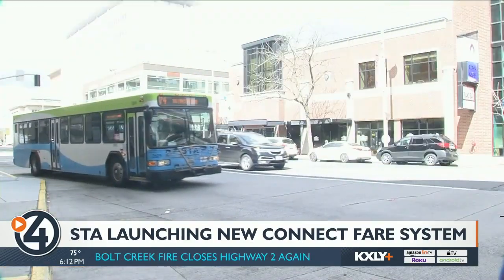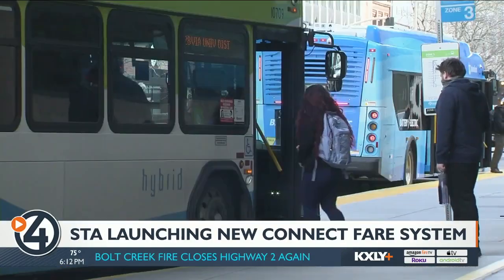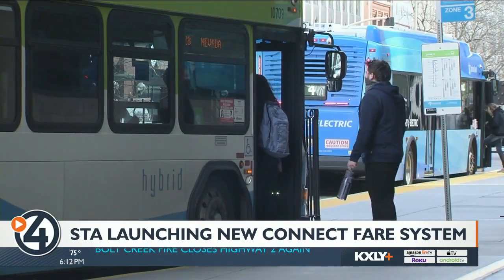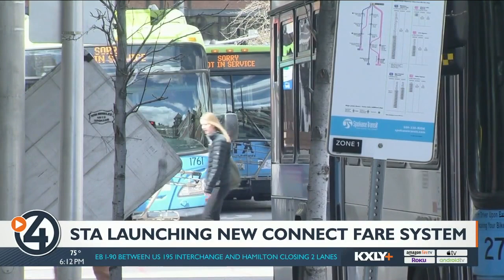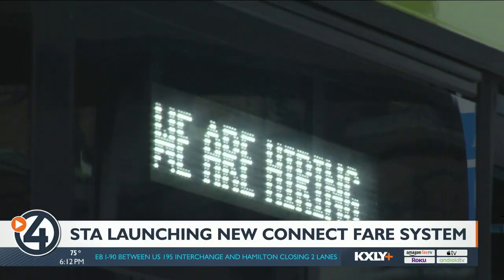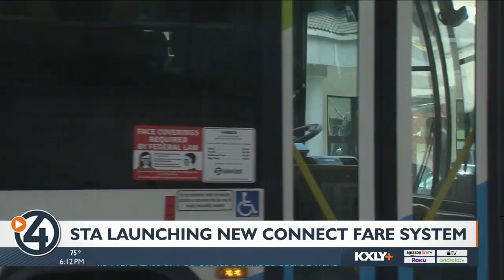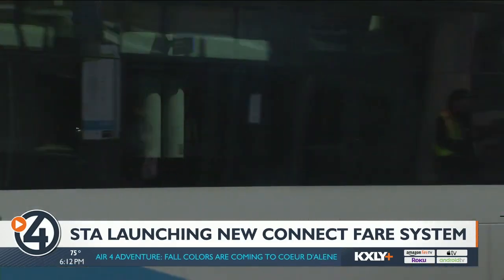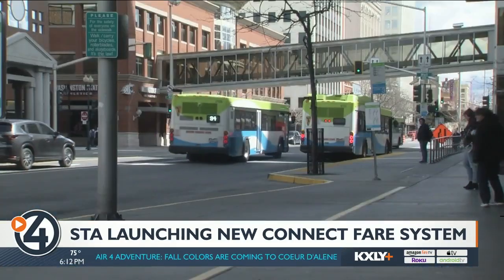You can now use your phone to pay and get on the bus in Spokane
SPOKANE, Wash. — You can now pay to get on the bus using your phone.

Spokane Transit Authority has introduced the virtual eConnect card on the STA Connect App. The eConnect card allows you to pay for the bus without needing a physical card.

Simply download the STA Connect App on your IOS or Android device. From there, sign up for a Connect account where you can create an eConnect card.

After you create your eConnect card, add your debit or credit card and put however much money you’d like on the card. If you want, you can also set up your eConnect card to an autoload setting that automatically loads your eConnect card for you if you run out of money.

If you have a physical pass already, you can add your pass to the app and pay that way.

Once you do that, you are set to scan your card and ride the bus!